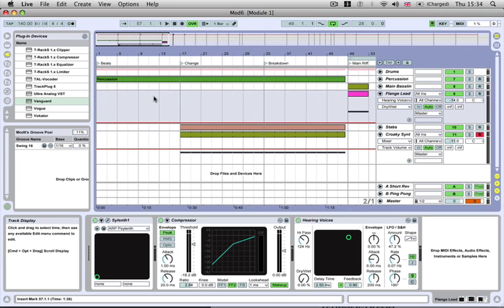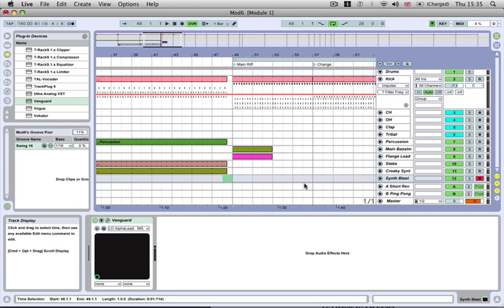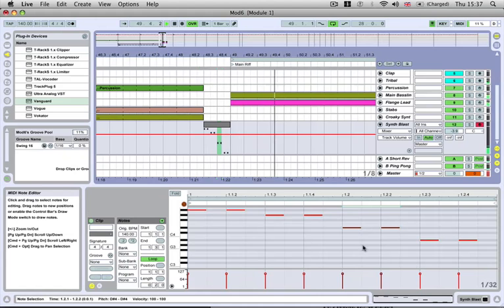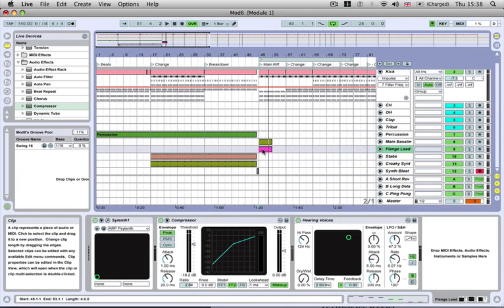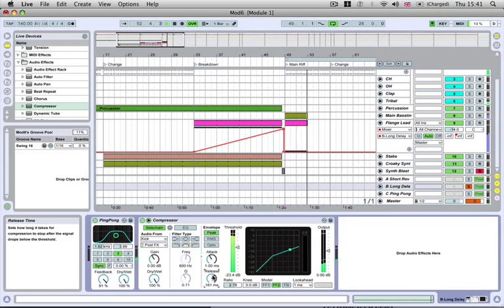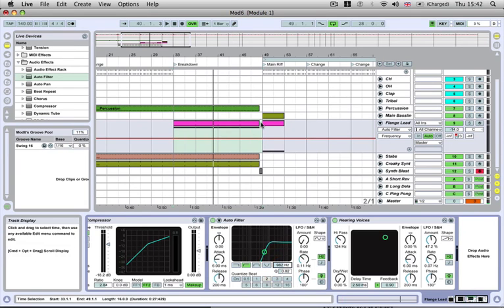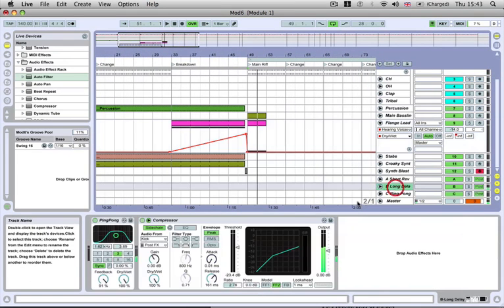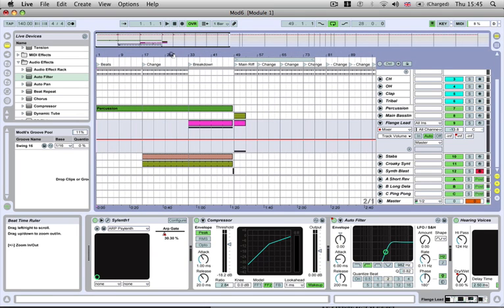Ableton Live Tutorial | Techno & Trance | Part 7 |Creating ARP & STABS 2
In this Video We Take A Deep Look At How To Make Arps & Stabs In Full Depth